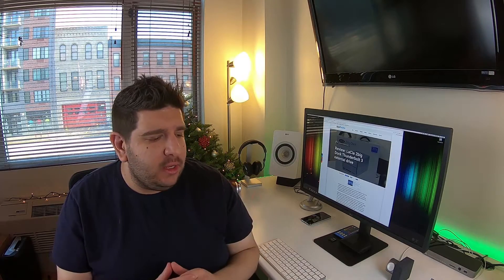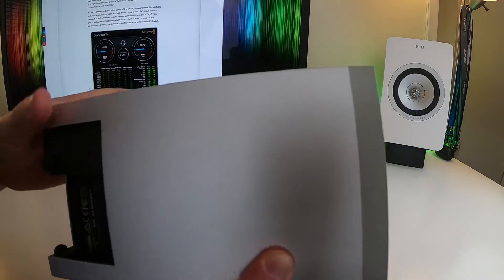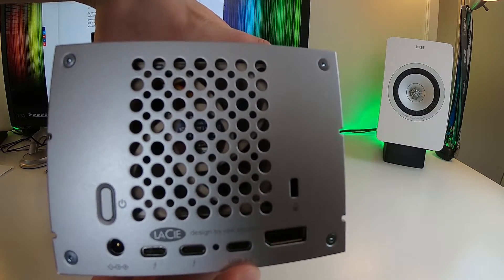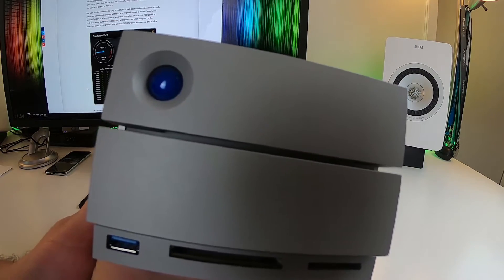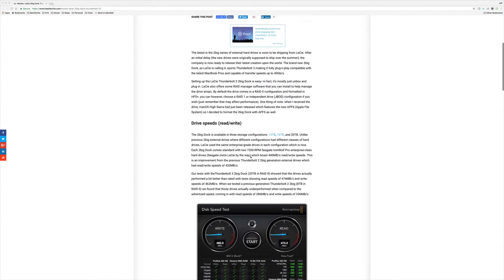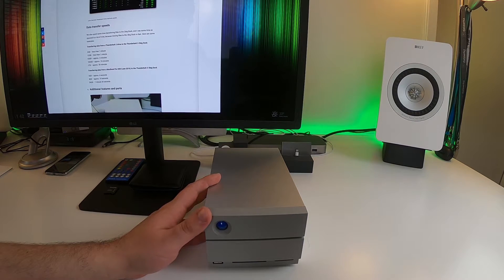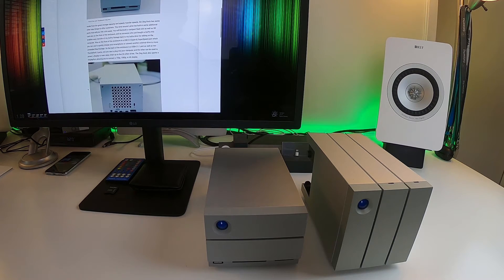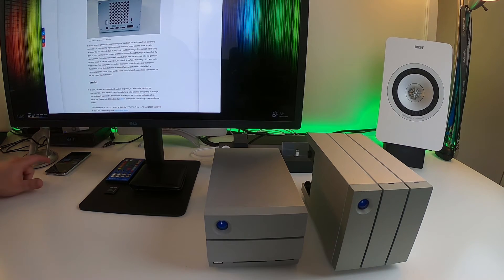LaCie 2big Dock Thunderbolt 3 Review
- A review of the brand new LaCie 2big Dock with Thunderbolt 3.

Pricing starts at $699 for 8TB, $849 for 12TB, $1049 for 16TB, and $1299 for 20TB.

You can find some better deals on Amazon though